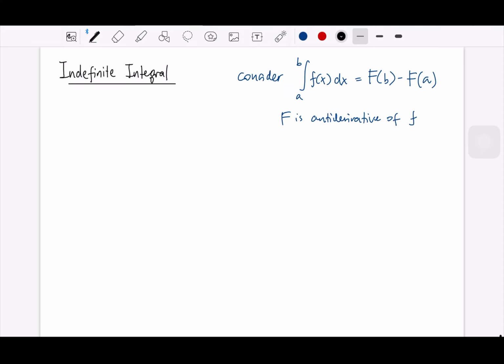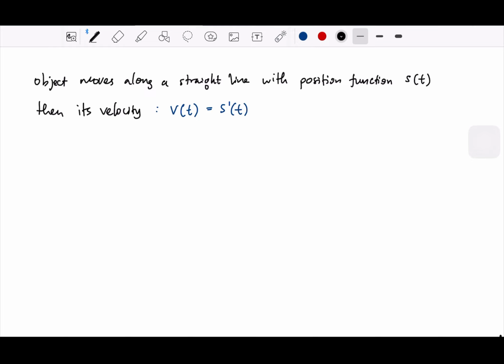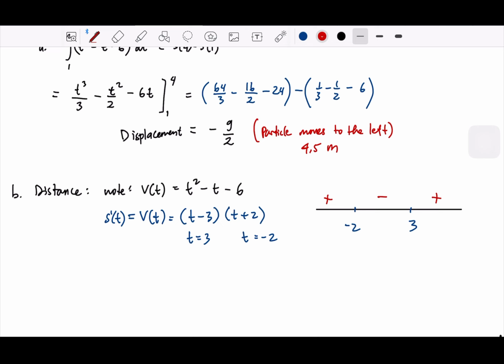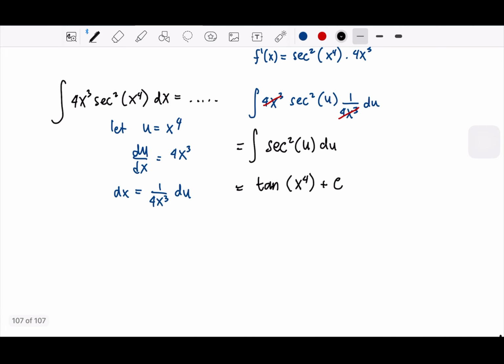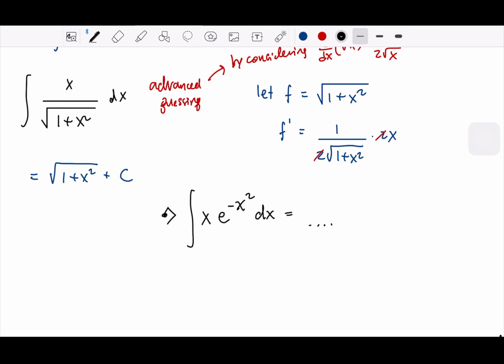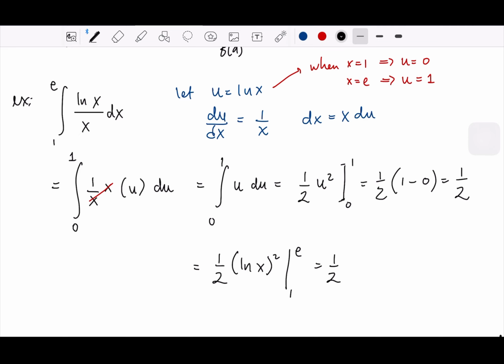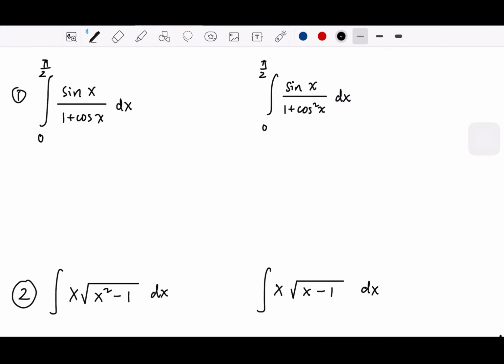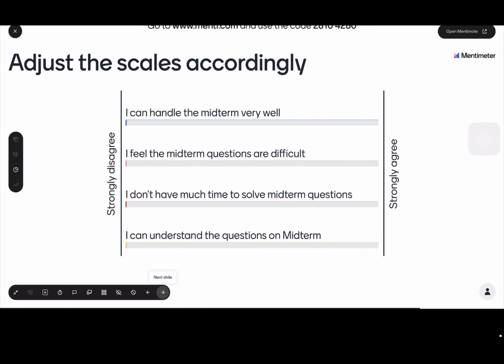Calculus I class 11/23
This is the recording of the calculus class 11/23